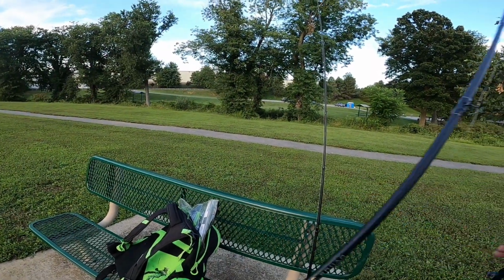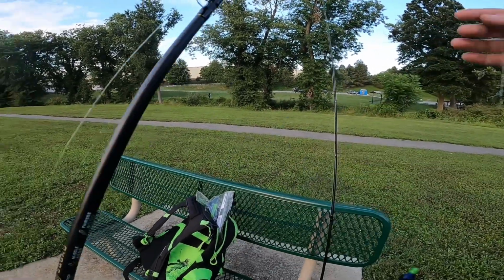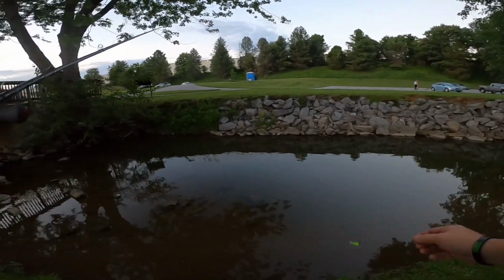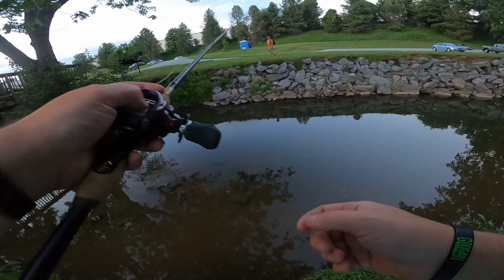Taking Jordan to collect his winnings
On this episode I take jordan to claim his prize of the 1 v 1. I think he cheated but.. boy always out fishes me. He learned from me, what can I say. Love y’all. Thanks for checking out the video.